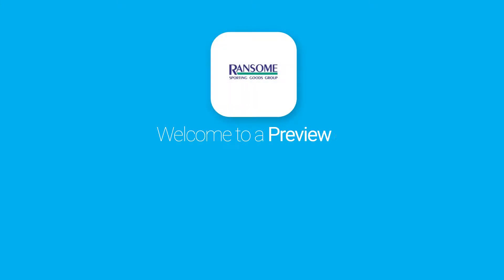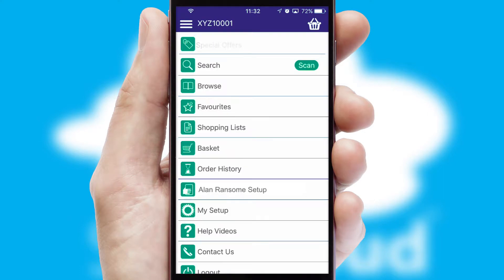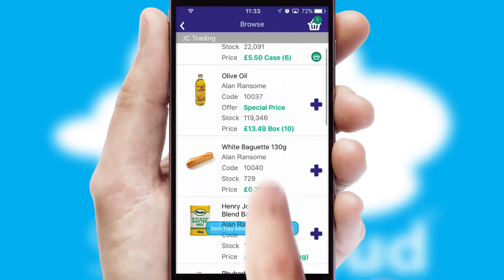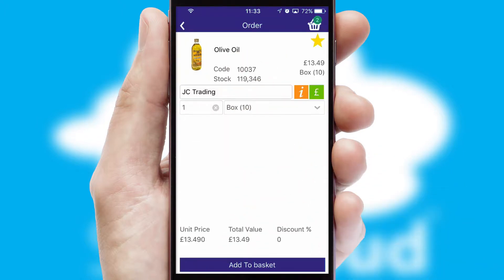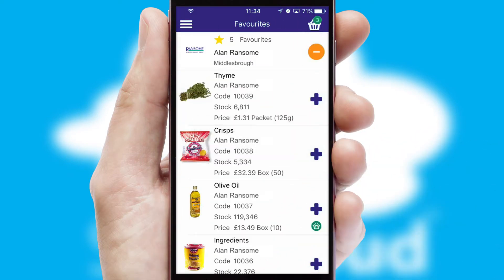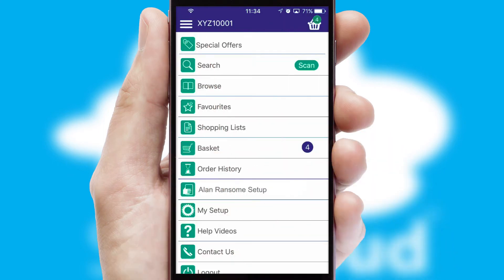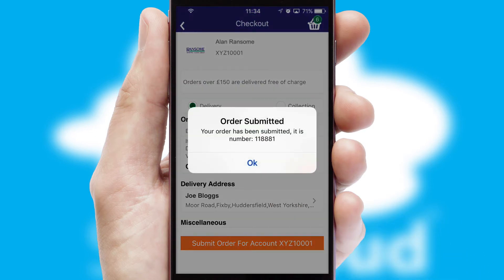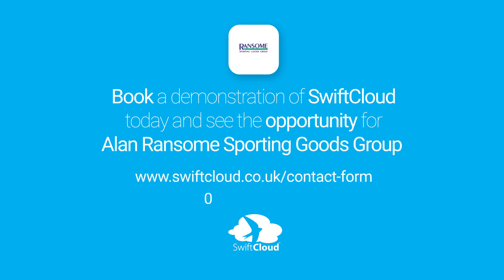Alan Ransome Sporting Goods Group - Mobile App Preview ALA988W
This is a preview of what a mobile ordering app designed for Alan Ransome Sporting Goods Group and powered by SwiftCloud could look like. This video has been prepared specifically for the team at Alan Ransome Sporting Goods Group and not for general marketing purposes.